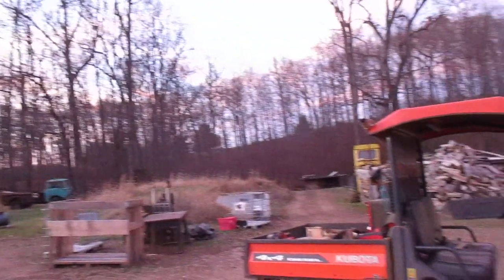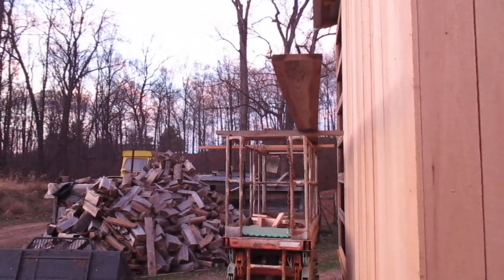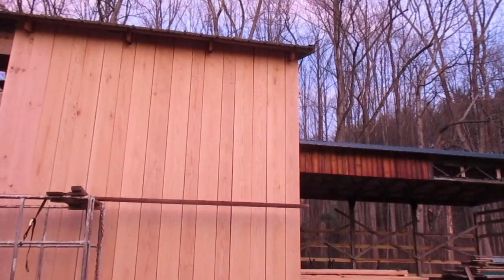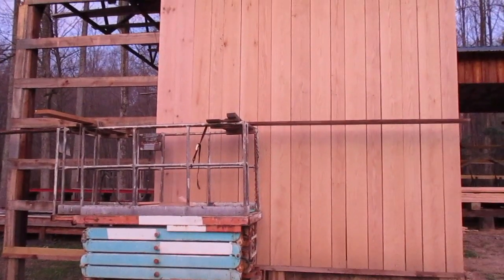#165 Board to go up at the new sawmill building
This was the board on the log in last show . It is in the way to move my fire wood so i plans to put it up and get it out of the way . it took about 1/2 hour and some moon light but its up . have to put a few more screws in it in the daylight